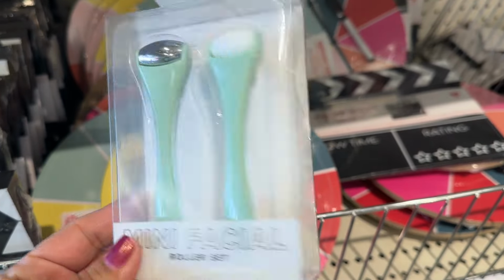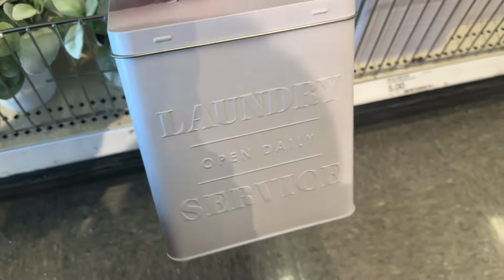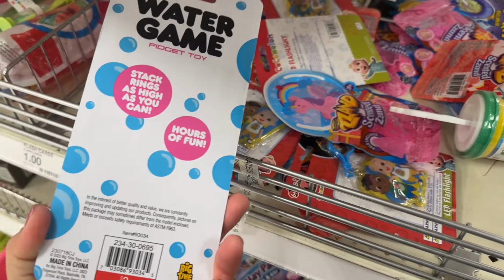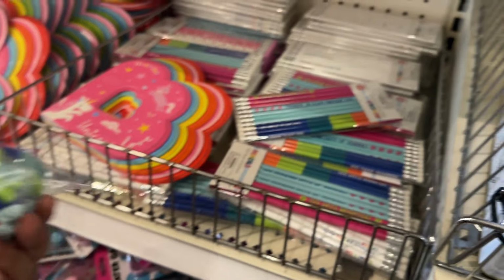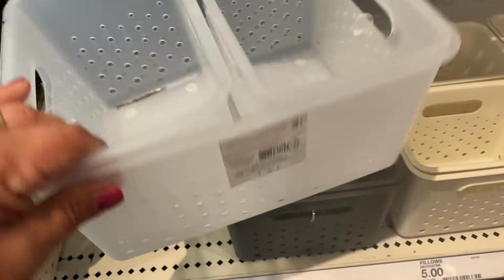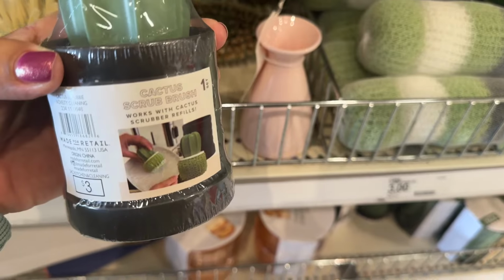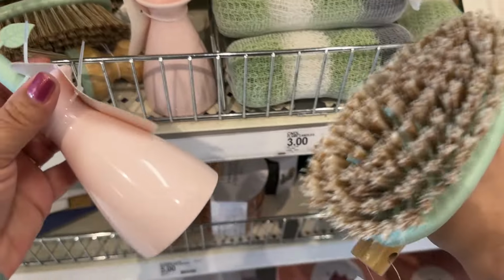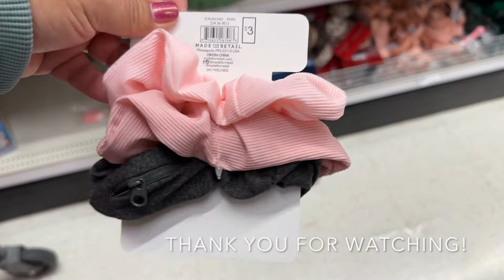TARGET new Dollar Sopt! Valentines 2024